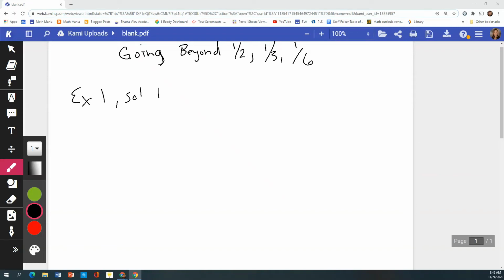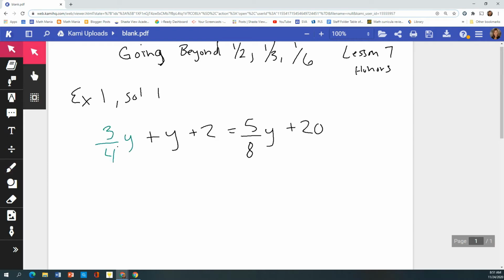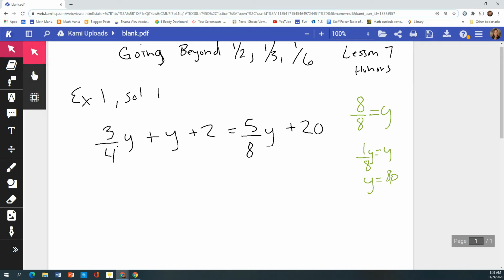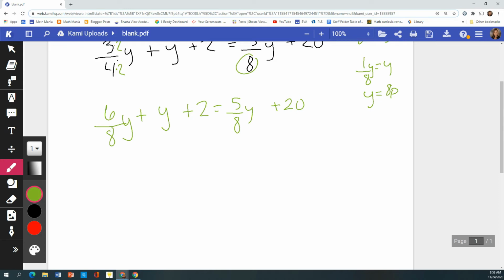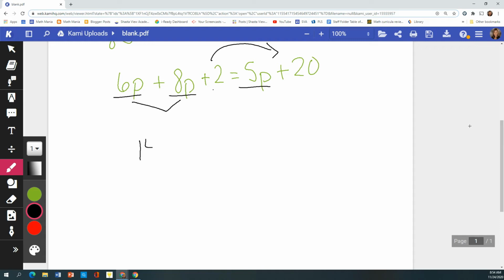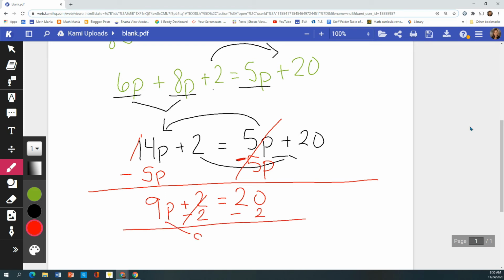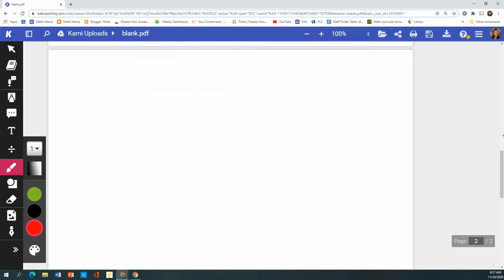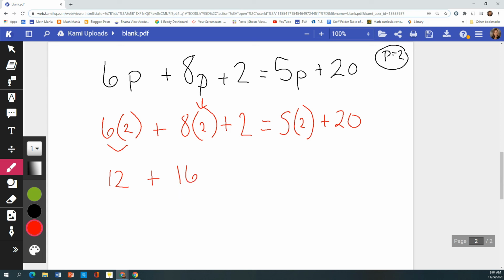Honors L.7 Beyond 1/2, 1/3, 1/6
Hands- on -Equation Fraction Lesson